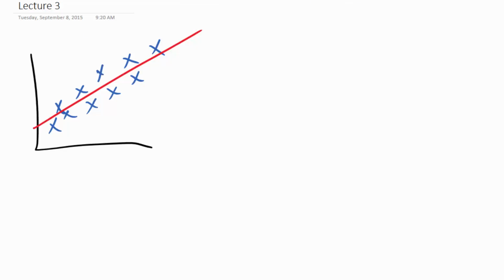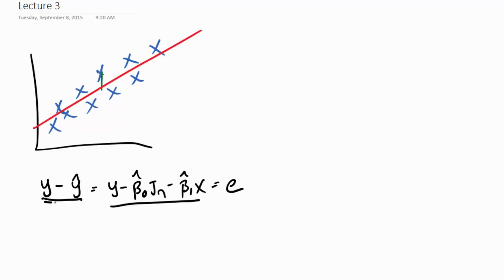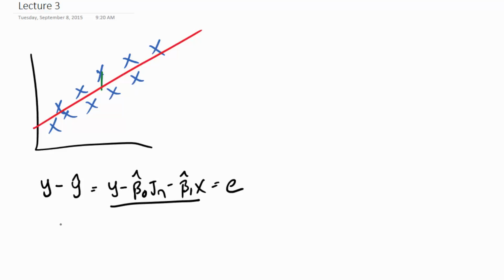04 5 linear regression